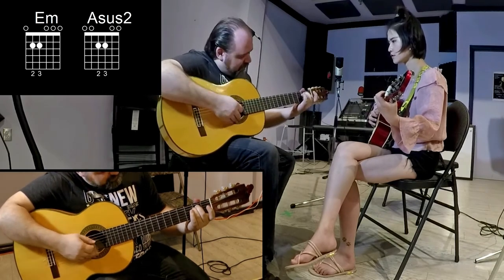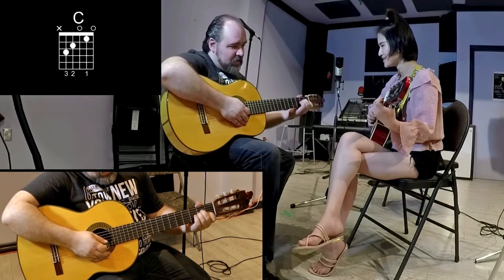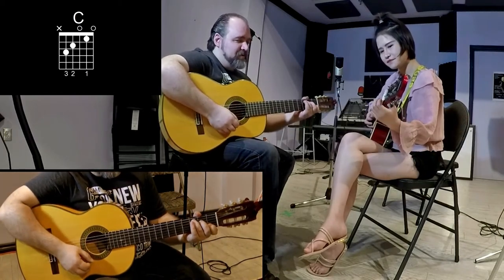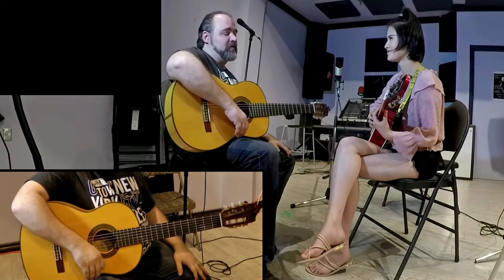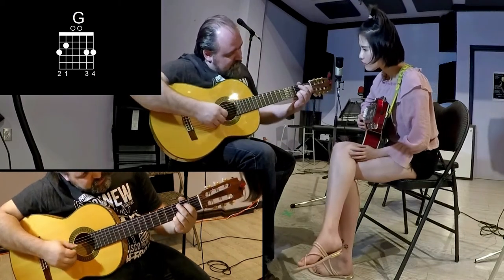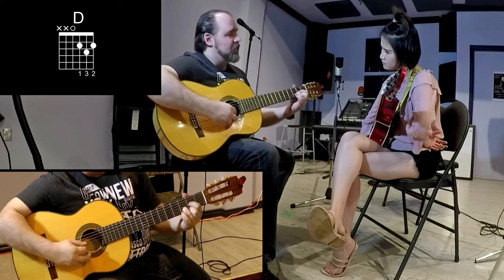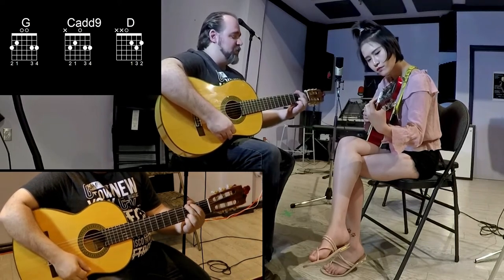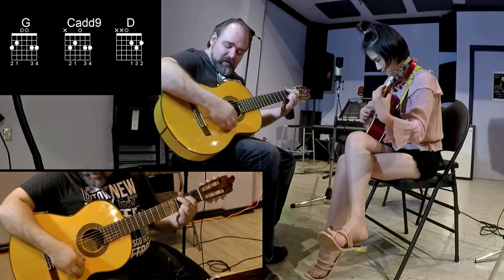Complete Beginner Guitar Lesson - Follow this lesson !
Training Tutu.
Watch and follow along as Cory struggles to teach his assistant Tutu how to play guitar.  In fact, its a good tutorial video. If you are a beginner and want to learn guitar, pick up your guitar and follow along this lesson!  You should be able to learn a couple chords and some strumming techniques as well as other useful advice in a fun , quick, simple and easy way!